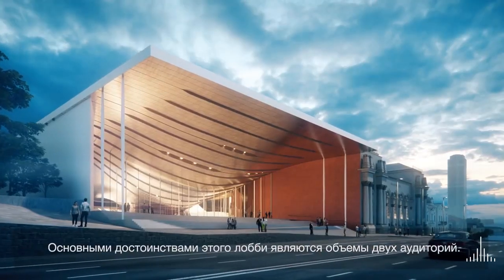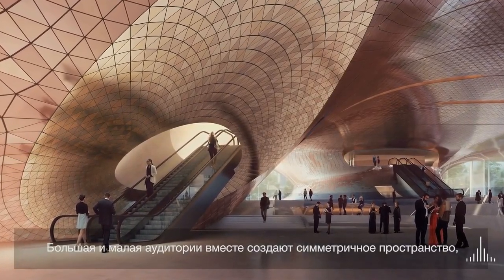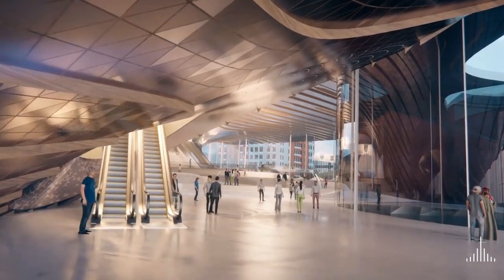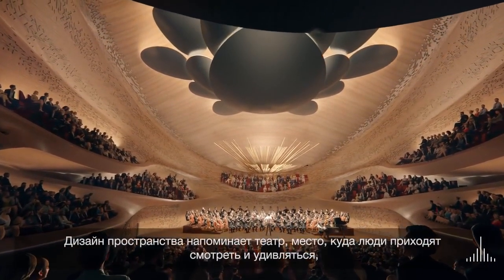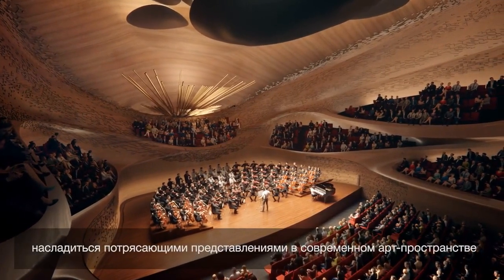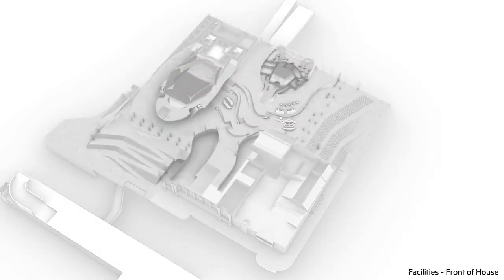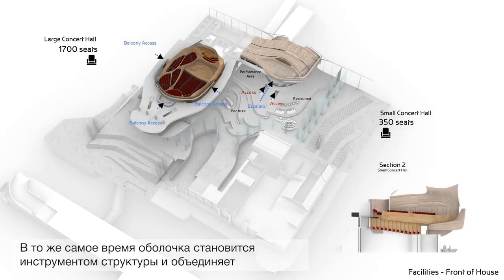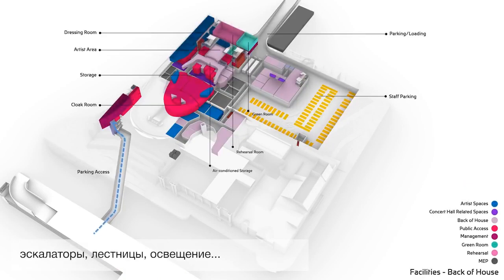Future Yekaterinburg - Concert hall for Ural Philharmonic Orchestra by Zaha Hadid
Zaha Hadid Architects has won a competition to design the Sverdlovsk Philharmonic Concert Hall in Yekaterinburg, Russia.

Designed as a new home for the Ural Philharmonic Orchestra, the venue will contain a 1,600-seat concert hall and a smaller 400-seat chamber-music hall.

The two concert halls will be suspended within the steel structure of the building's roof, which takes its form from the shape of sound waves.

"Echoing the physical aspects of sound waves, the design of the new philharmonic concert hall is based on the properties of musical sound resonance creating wave vibrations in a continuous smooth surface," said Zaha Hadid Architects.

"The design re-interprets these physical acoustic properties to define spaces for the auditoria that are suspended within the canopy, appearing to float above the new civic plaza that is both the lobby of the Philharmonic Concert Hall and an enclosed urban square."

Below the concert halls, a publicly accessible lobby and atrium space will be shaped by the forms of the venues above.

"The main features in this lobby are the volumes of the two auditorium," says Christos Passas, project director at Zaha Hadid Architects in a video released by the practice.

"The grand auditorium and the smaller auditorium come together to create an inverted topography that signals and signifies the movement of visitors and other guests alike through the public spaces."

The new venue will be built alongside the existing Sverdlovsk Philharmonic building, which it will replace, and the Weiner Gardens. It has been designed to tie the buildings and green spaces on the block together.